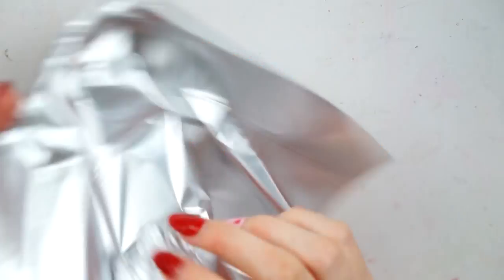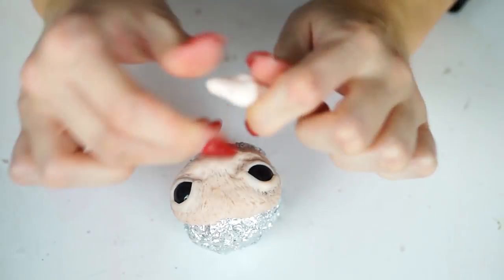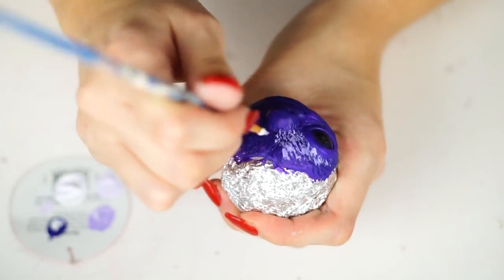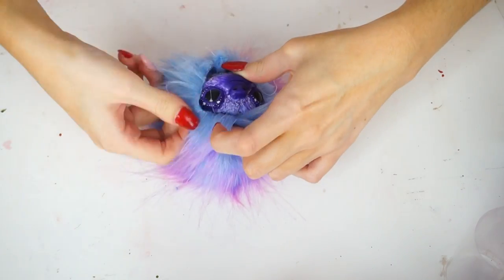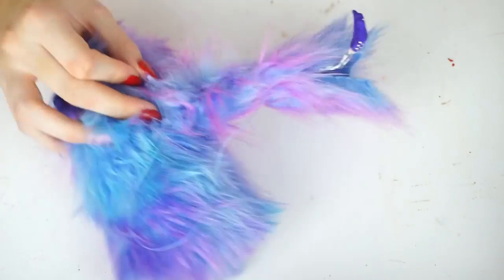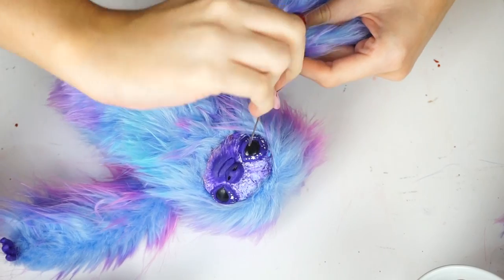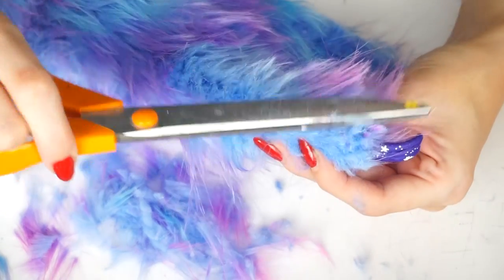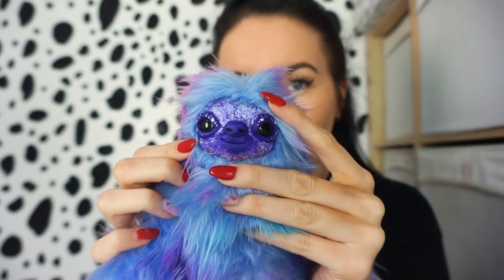DIY galaxy sloth OOAK CREATURE #3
Hello everyone! So today i made a galaxy sloth as part of my new series where i am making little ooak creature dolls from mixed media including faux furs and polymer clay!

In the last video i seen several people request for me to make a sloth so here we are... JUST WITH a galaxy one!

If you have any questions or any requests just fire them away as im always listening and replying to ya'll!

xoxo chelsey